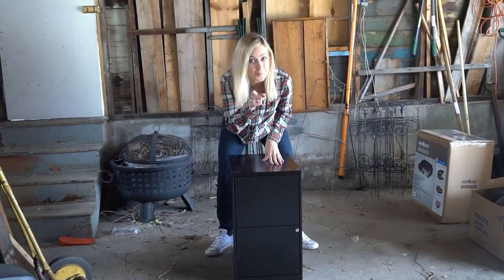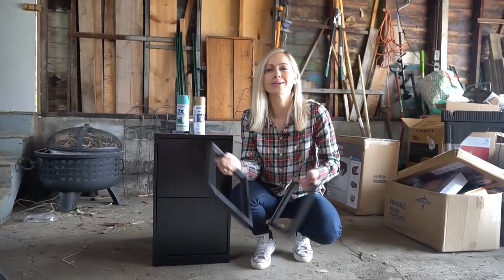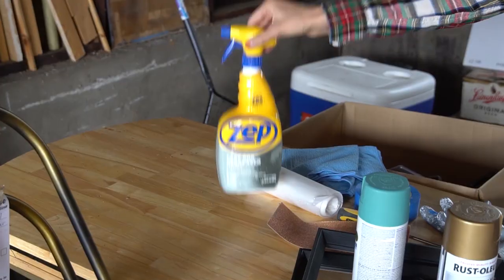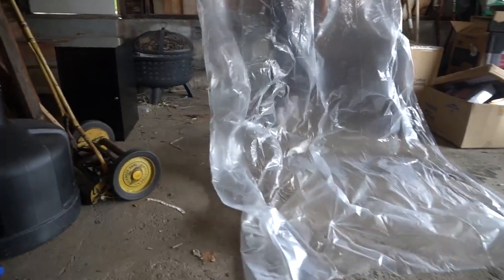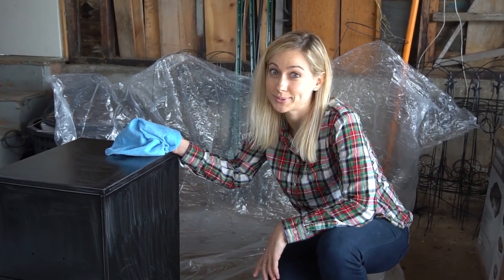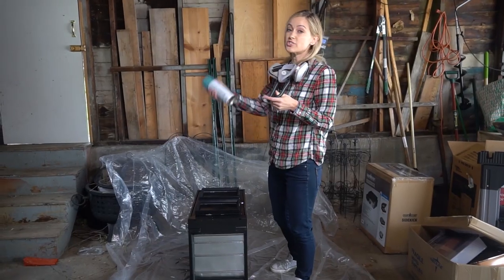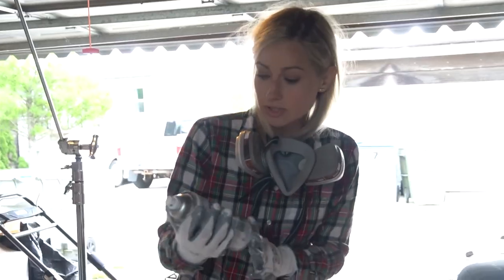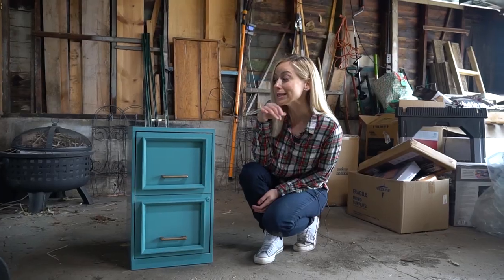Filing Cabinet Makeover with Rust-Oleum Spray Paint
All you have to do is:
-Remove the handles
-Clean the surface
-Sand
-Glue on the frames
-Spray paint
-Screw in the handles

You’ll need:
- Household cleaner
- Clean cloths
- sandpaper
- 8x10 frames (2)
- Epoxy glue or putty for metal
- 2x coverage Rust-Oleum spray paint
- Drop cloth
- Gloves
- A screwdriver
- Handles
- And of course, a filing cabinet

Good luck and be sure to tag me if you try this!